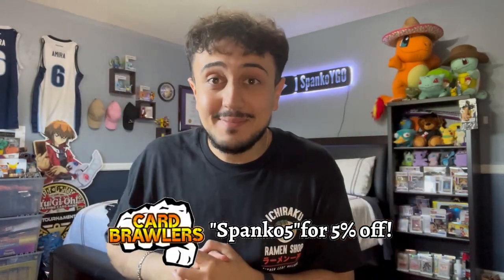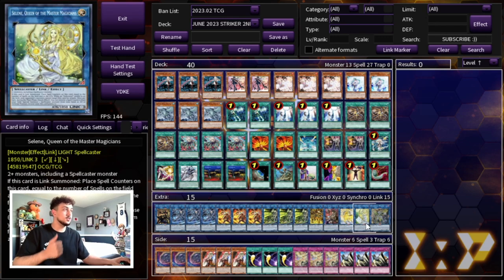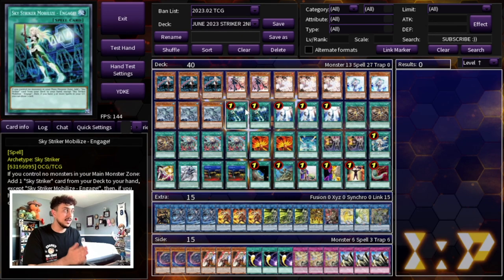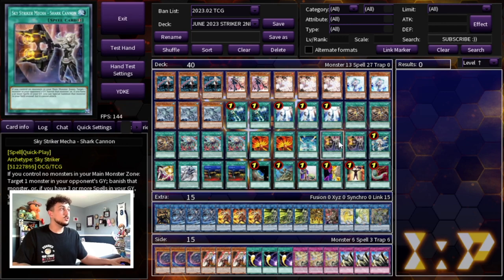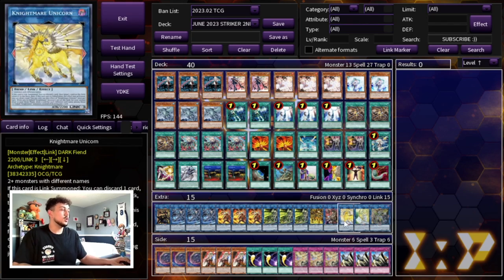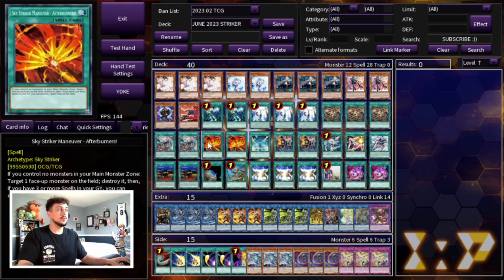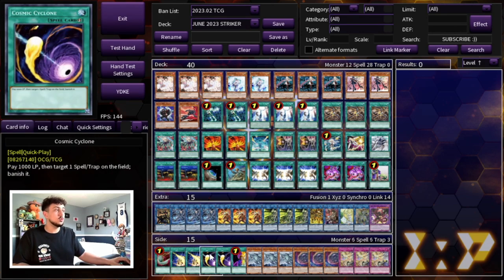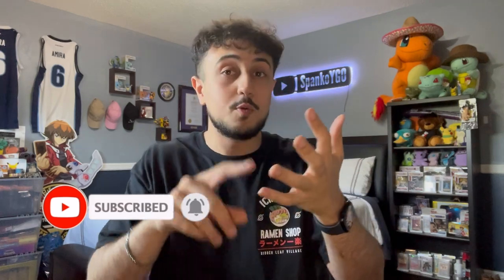IT'S META AGAIN! Sky Striker Deck Profile! | Post June 2023 banlist